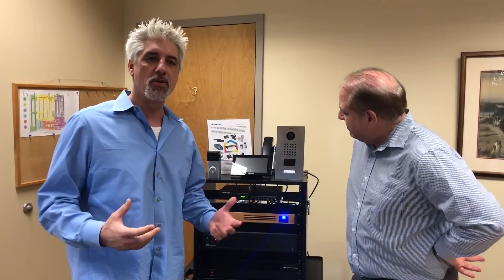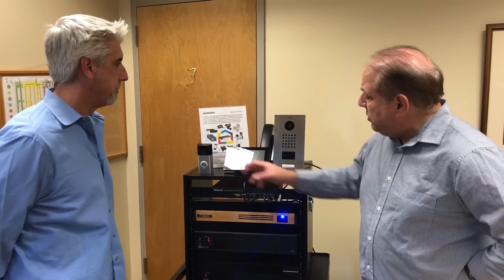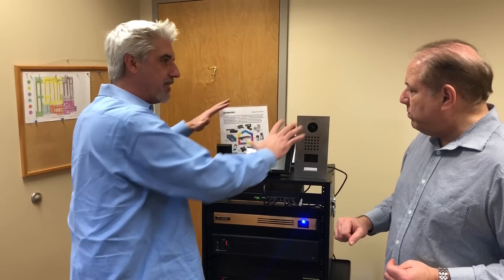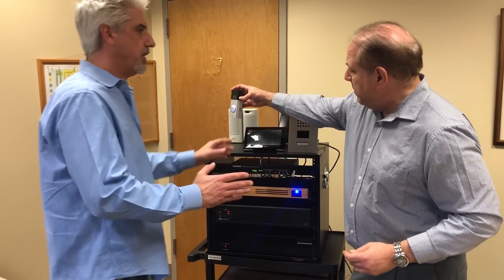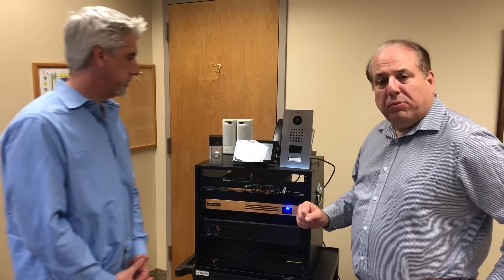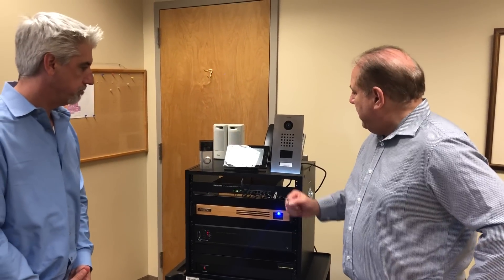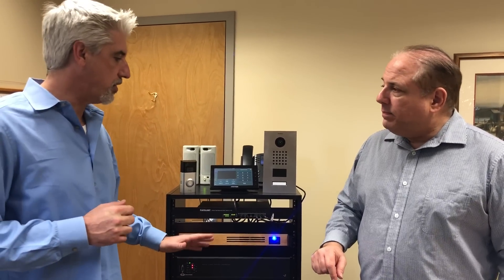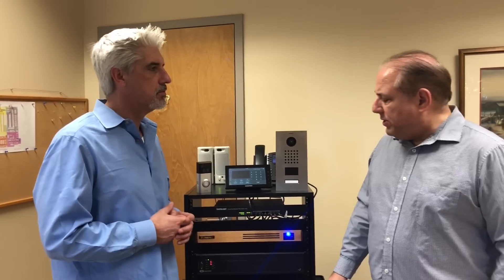Smart Home Device Allows Crestron - Ring - Door Bird - IP - SIP and other devices to communicate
Smart Home Integration Device That Allows Amazon Alexa - Crestron - Nest - Google Home - Door BIrd - other SIP / IP and Telephony devices to communicate seamlessly together. The AV LInkPro is Home Automation Interface you have been looking for.

What is AV LinkPro?
In today's home automation, we find more and more devices that need the ability to talk to one another.

The home owner experience is driven by products and systems that can connect seamlessly and provide a full featured living experience.

AV LinkPro systems are engineered to create a bridge solution to derive the full benefit of such connected devices.

What can AV LinkPro systems do?
 Connect to SIP door stations like the Ring Video Doorbell

 Connect to Audio IP devices

 Connect to Paging and intercom systems

 Connect to SIP based touch screens

 Connect to SIP phones

 Provide Video Streaming

 Enable Station to Station communication

 moderate expansion for larger number of devices

 Ideal for homes, RV's and Yacht's

LinkPro Radius Series for MDU

 Connect to concierge solutions like Virtual Doorman

 Provide Video Streaming

 Unlimited expansion for larger multi unit solutions

 Ideal for multiple unit dwellings, campuses and facilities